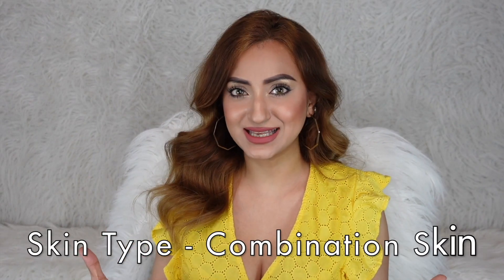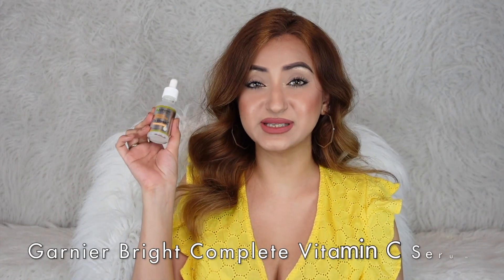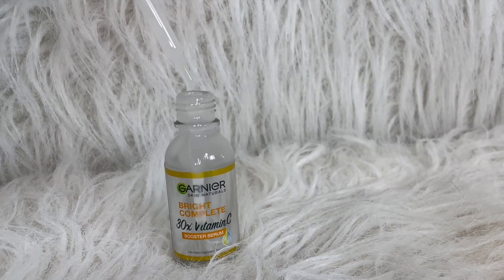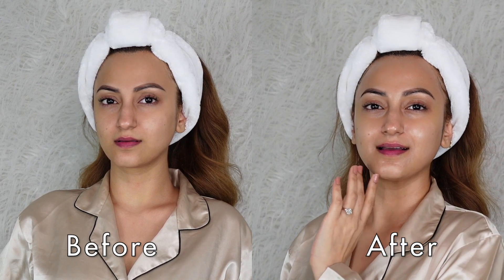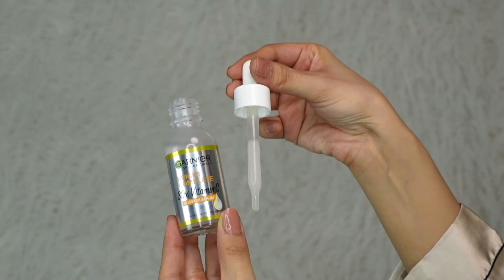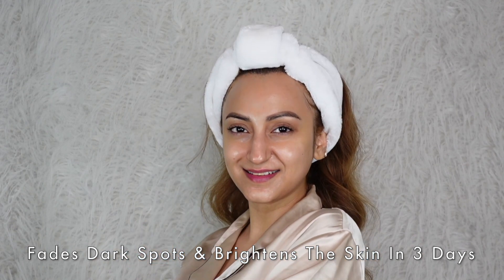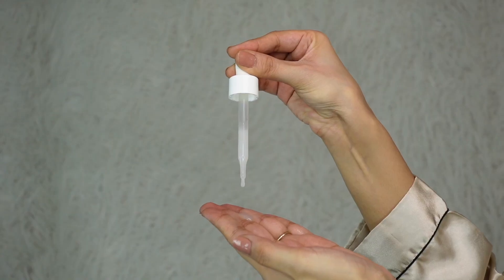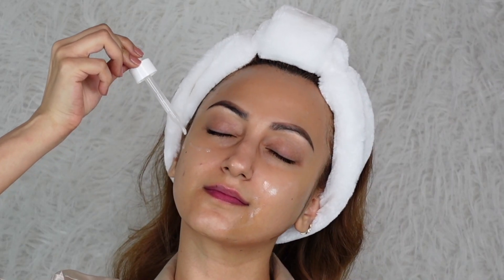How To Use VITAMIC C | Benefits & Application | How To Include In a Skincare Routine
In today’s video, I want to share with y’all a product that has helped improve my skin over the years. As someone who's battled skin issues since my teenage years, I understand the importance of a robust skincare routine. Today, I'm thrilled to share my transformation and the secret behind my vibrant skin – Vitamin C Serum. This serum has truly been a game-changer!
Join me as I take you through the evolution of my skin, from my awkward teenage years to the confident woman I am today. These pictures from my teenage years with excessive acne remind me of how far I've come and the unwavering dedication it took to reach this point.
My daily skincare routine is my sacred self-care time. I pamper my skin with nourishing moisturisers and refreshing cleansers – a ritual that sets the tone for my day. But it wasn't until I stumbled upon the incredible Garnier Vitamin C Serum. This discovery was a turning point, and I've never looked back since.
So, why do I keep choosing Garnier’s Vitamin C Serum for face? It's all about the texture – non-oily, non-sticky, and quick-absorbing. The way it seamlessly glides onto my skin is pure magic. The application process is a soothing ritual, and those 2-3 drops work wonders.
There are multiple benefits of using Vitamin C serum such as fading dark spots, tackling dullness, and brightening the skin within just three days. When it comes to the ingredients of the Garnier Vitamin C serum, it contains Vitamin C that boosts skin brightness, Niacinamide that soothes and enhances the skin barrier, and Salicylic Acid that gently exfoliates and fights acne. What’s more, this serum is free of parabens and sulphates.
So, if you’re wondering how to use this Vitamin C serum, let me guide you. Application is a breeze – take just 2-3 drops and gently tap on your face and neck. It is that simple! And remember, as Vitamin C brightens your skin, it can make it more sun sensitive.
Join me in embracing Garnier Vitamin C Serum and unlocking the radiant skin you deserve. Hope you liked my Garnier Vitamin C serum review. Don’t forget to share your thoughts about this product in the comments’ section below.